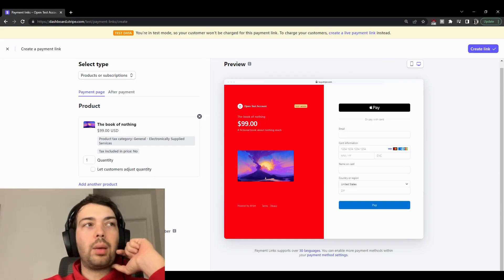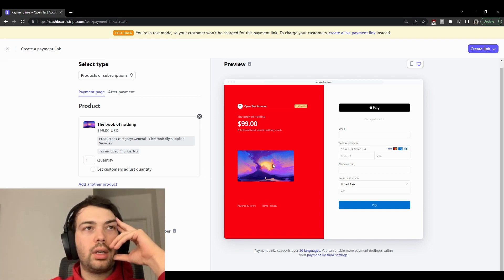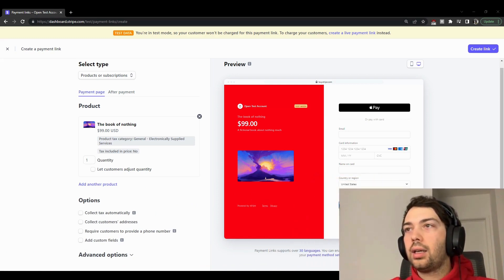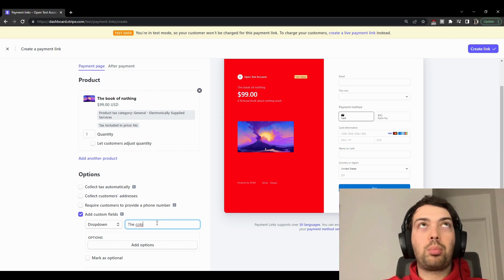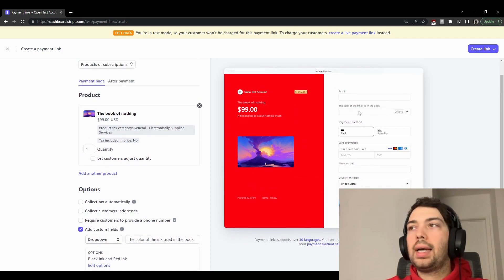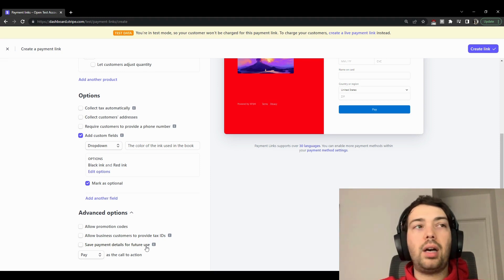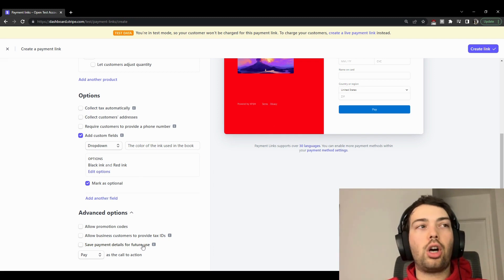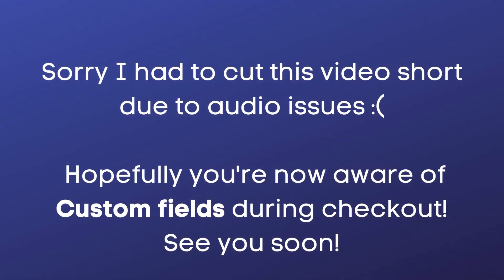Finally! Stripe Payment Links "Custom Fields" have landed!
Custom Fields for Stripe Payments have landed!
You can add custom fields on a Stripe Payment form to ask your customers for more information as they check out. And that's awesome!
When your customers submit the form, the information is captured and can be used by you or your backend.
Think of it as checkout metadata!

There are multiple types of Custom Fields: Text, Numbers, Dropdown

Tipping helps me improve my setup - that way I can keep making high quality videos that explain how you can improve, get more conversions and ultimately more $$$!